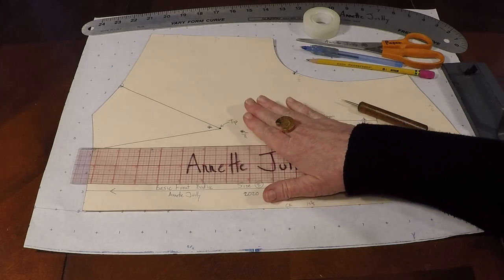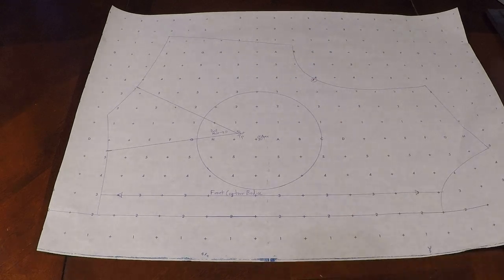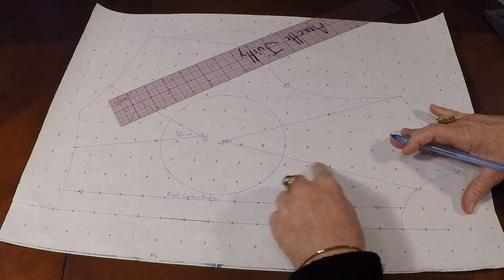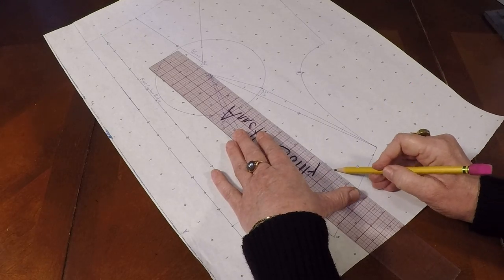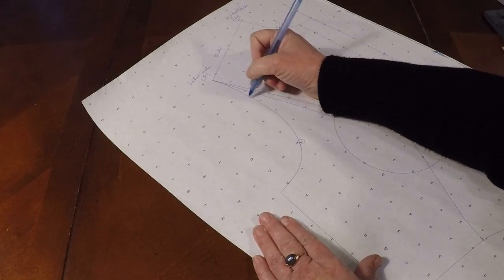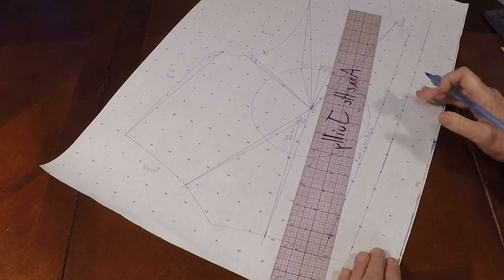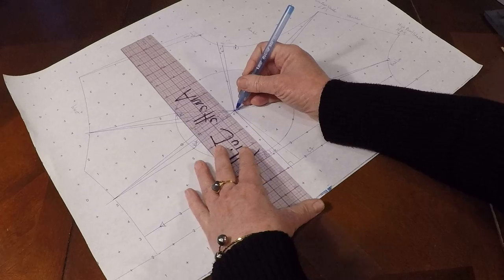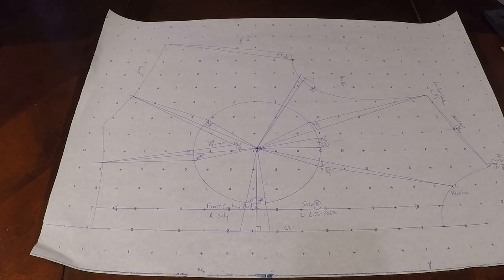Drafting Basic Front Contour Bodice pt 1